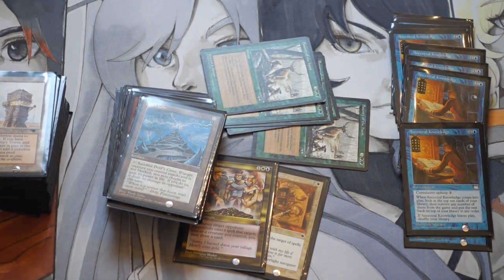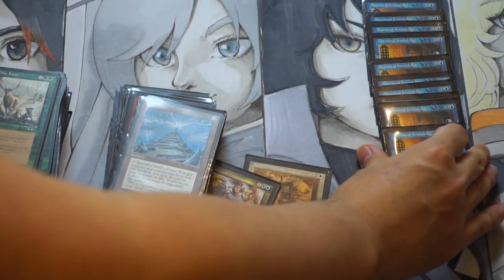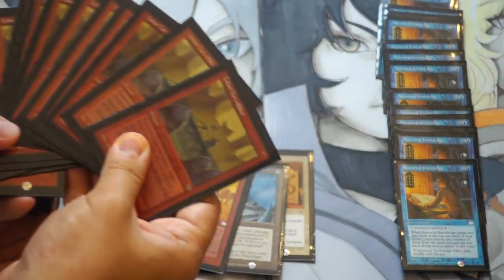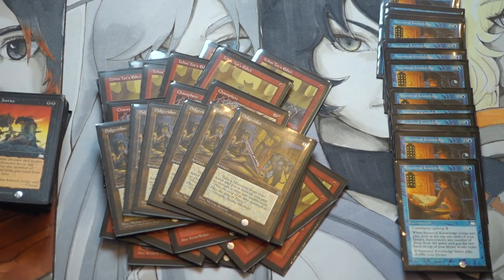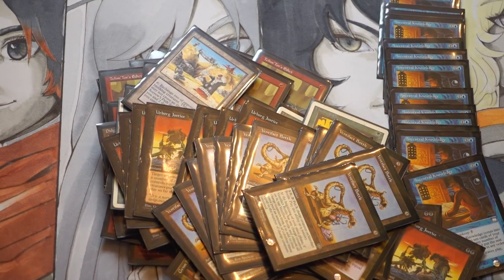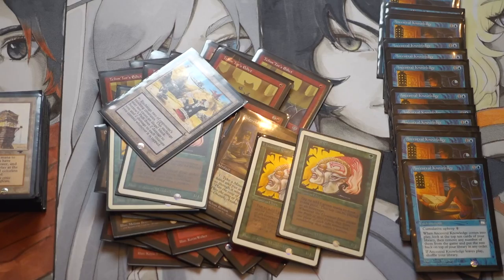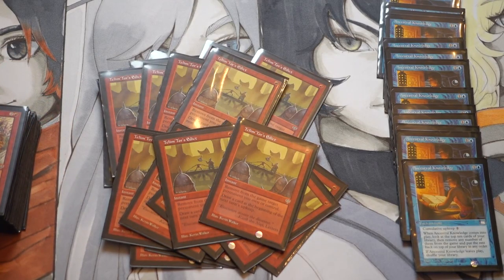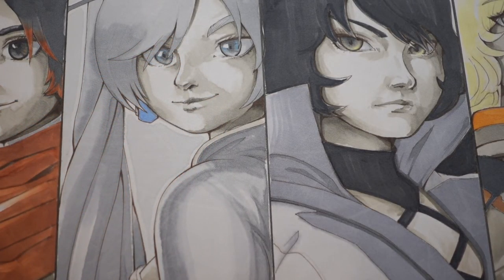How $10.00 Magic the Gathering Cards Became "$1,000.00"